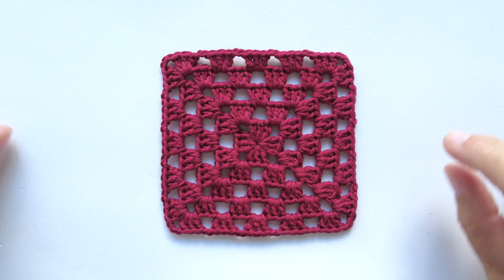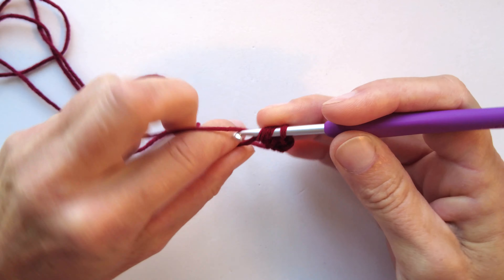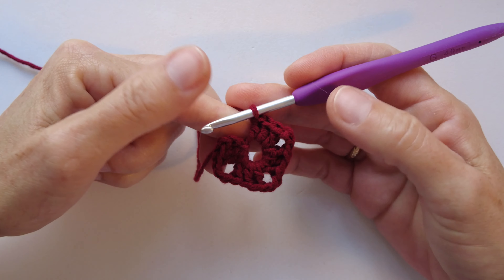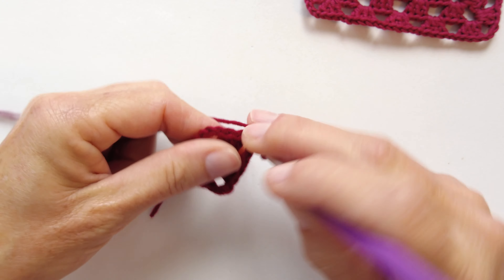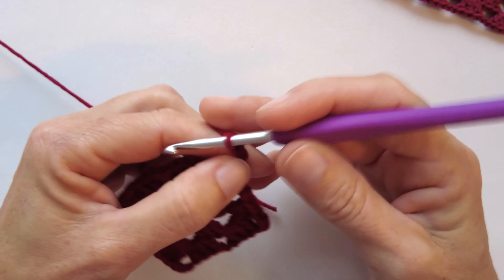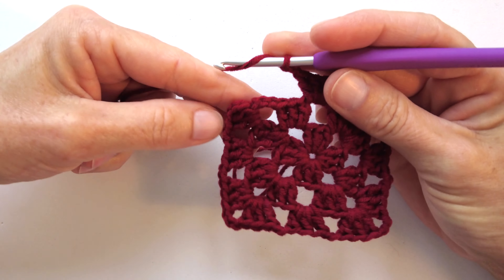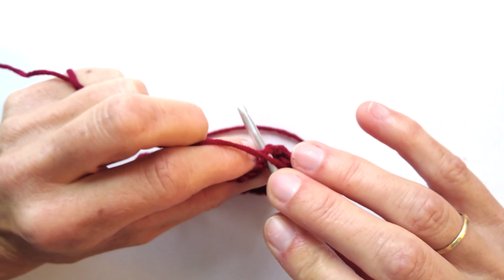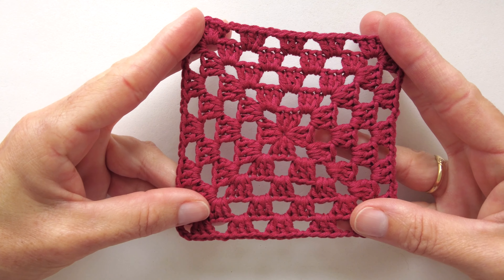How to CROCHET the CLASSIC GRANNY | Crochet for beginners | Crochet tutorial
Learn step-by-step how to crochet this beautiful, traditional Granny Square.
This time in a solid colour.
Once you learn the technique you can do thousands of different crochet projects! 😊

Thank you and happy crochetting,

Anuska